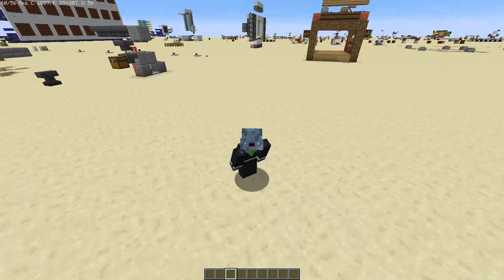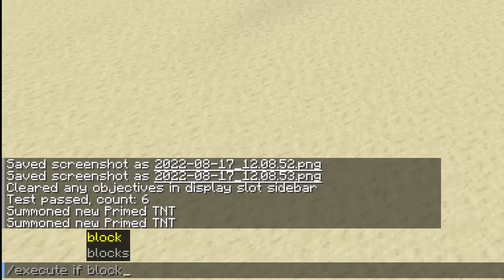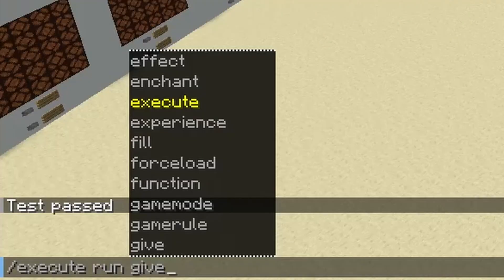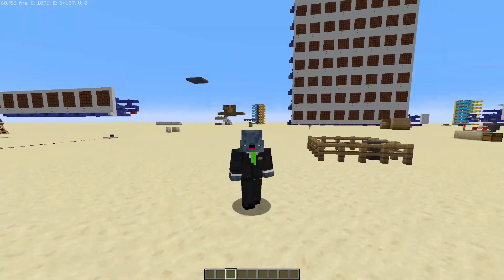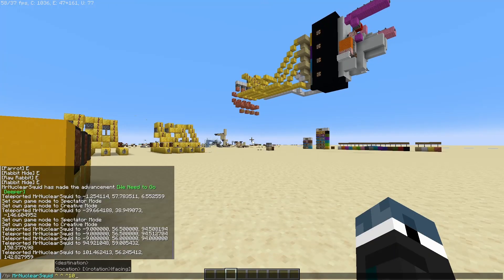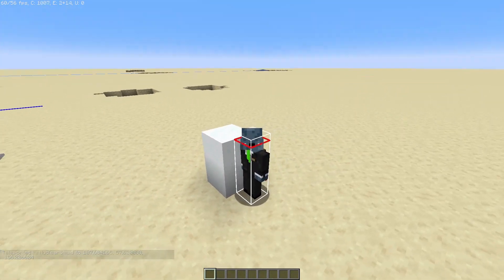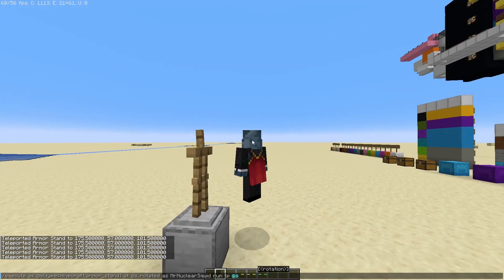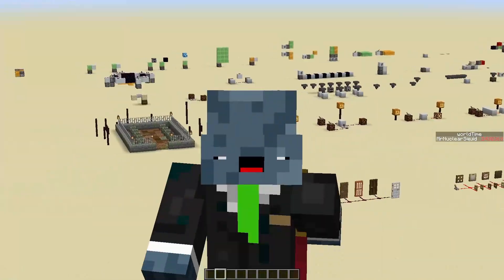Minecraft /Execute Tutorial [Any Version]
In this Minecraft tutorial, I will show you how to use the /execute command, alongside all of it's subcommands ( yes, even execute store ). Works in versions 1.13, 1.14, 1.15, 1.16, 1.17, 1.18 and 1.19. That's like.. at least 3 versions!

TIMESTAMPS

0:00 - Eyup!
0:28 - execute if+unless
2:48 - execute run
3:18 - execute as+at
4:25 - execute in
4:54 - execute align
5:19 - execute facing
6:29 - execute anchored
7:17 - execute positioned
8:01 - execute rotated
8:38 - execute store
9:58 -  Adiós!